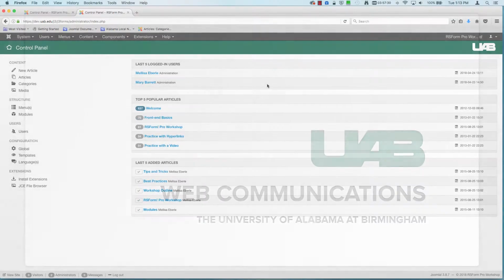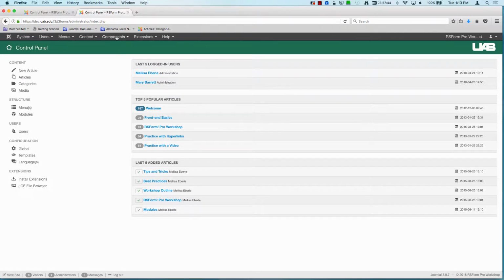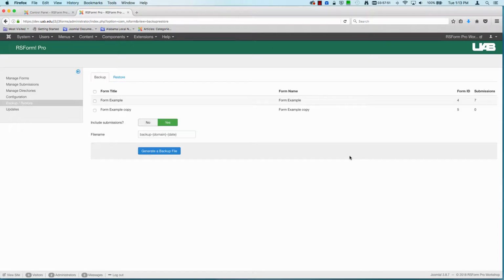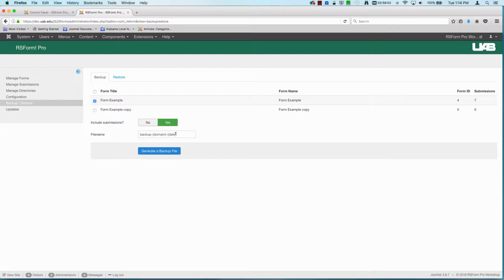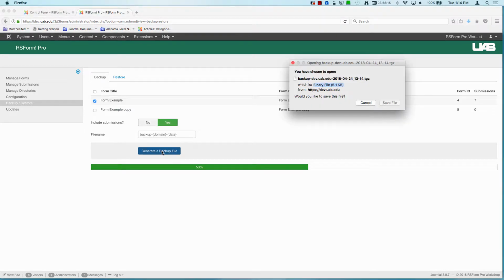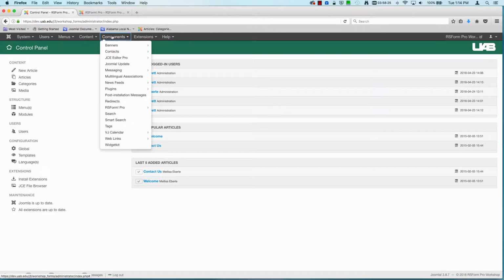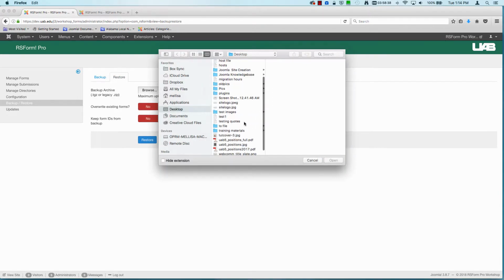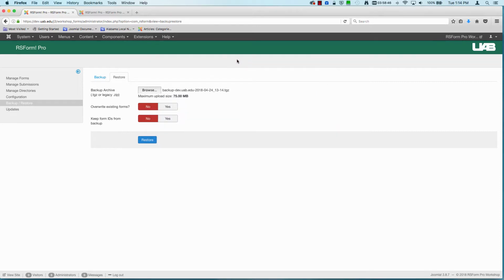How to backup and restore - RSForm Pro